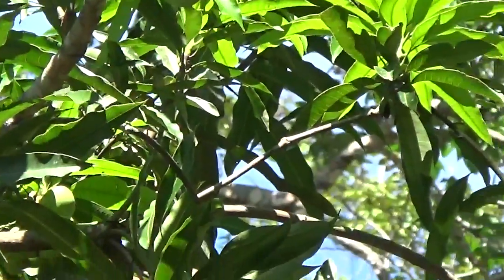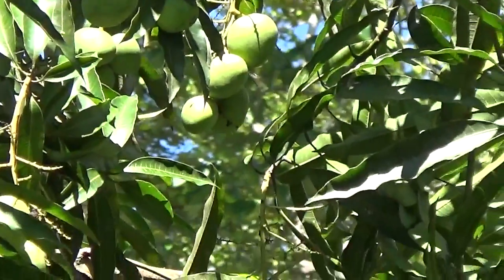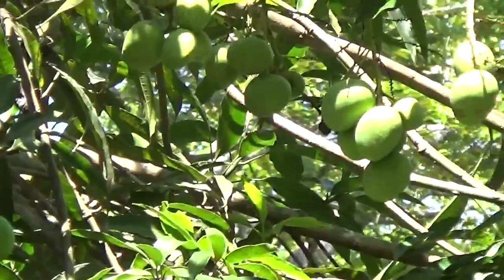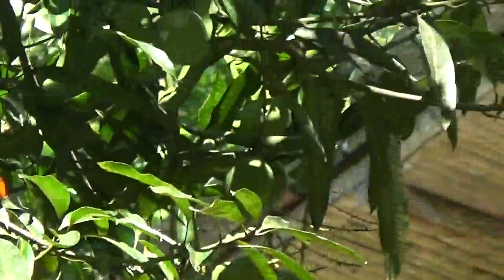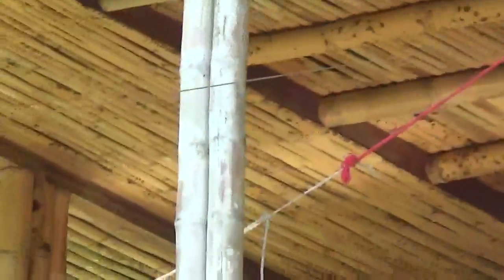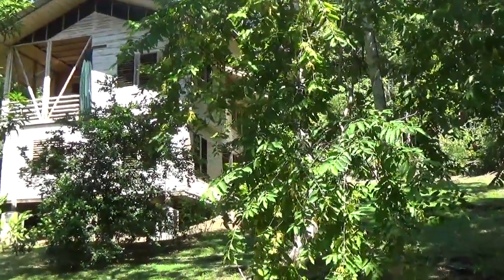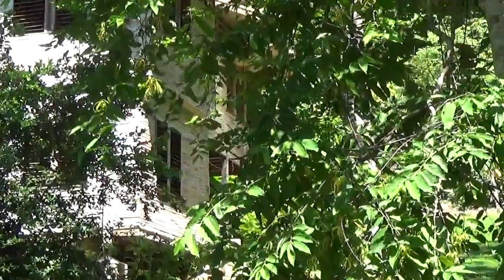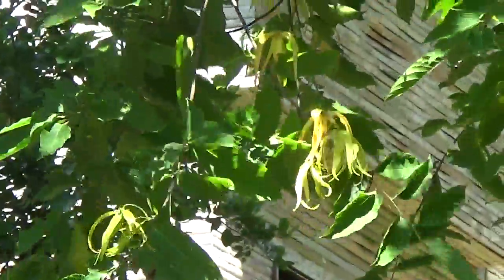Casa Sonrisa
Casa Sonrisa is one of four bamboo beach houses in the Casa Bambu resort group.  We're located on beautiful Playa Pan Dulce beach on the tip of the Osa Penninsula at Cabo Matapalo.  Our staff is onsite and available 24/7.